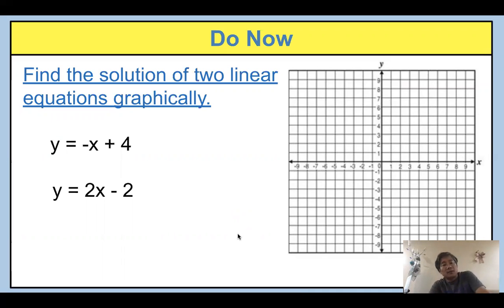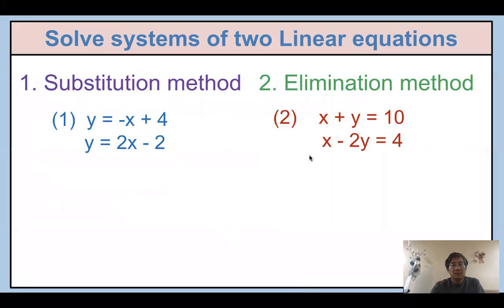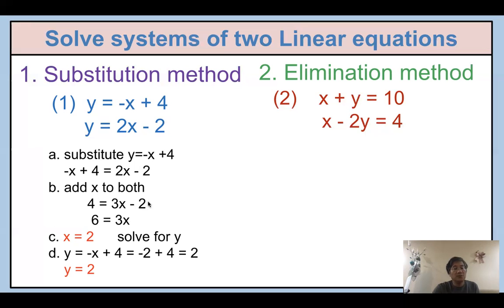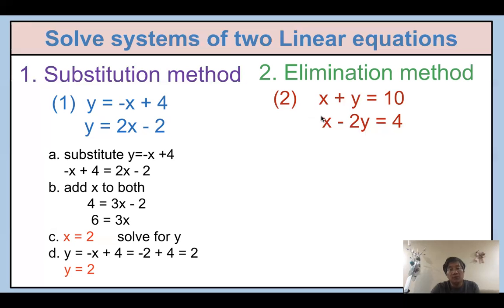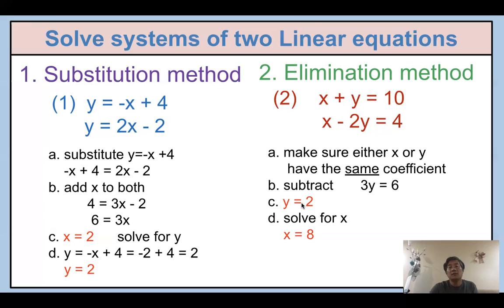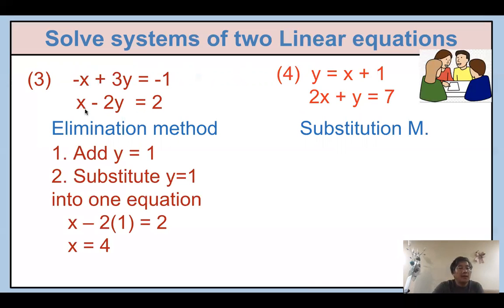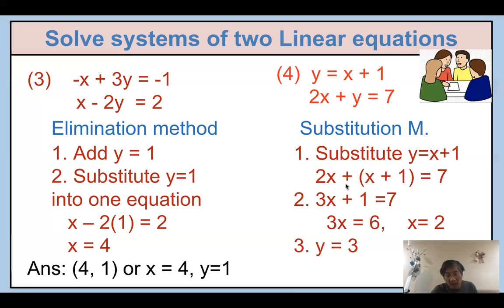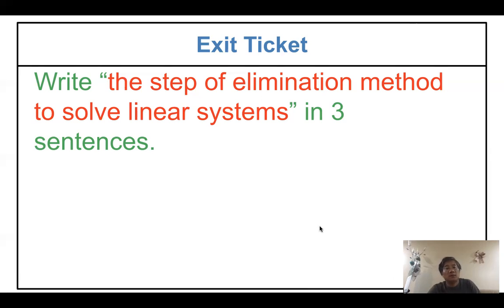3 2 Solving Linear Equations Algebraically